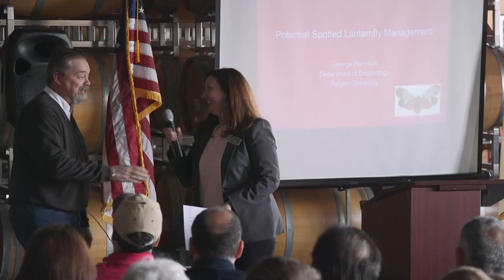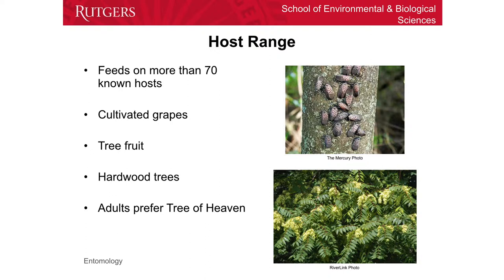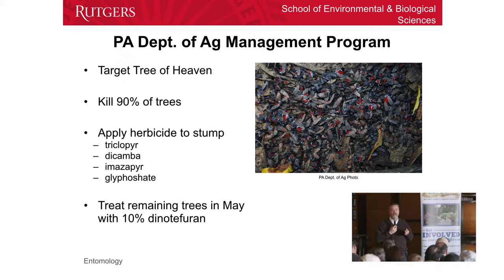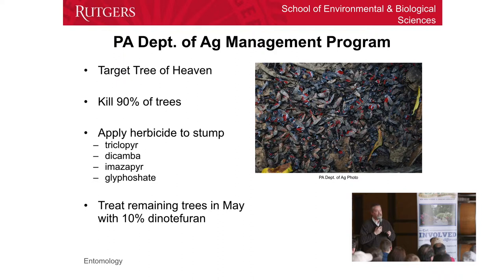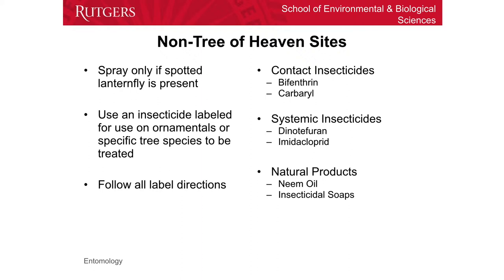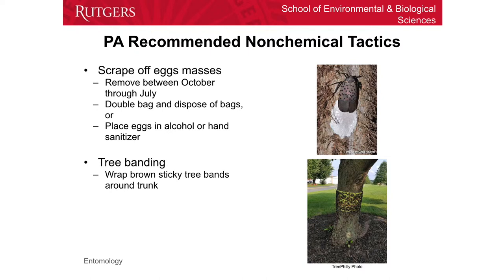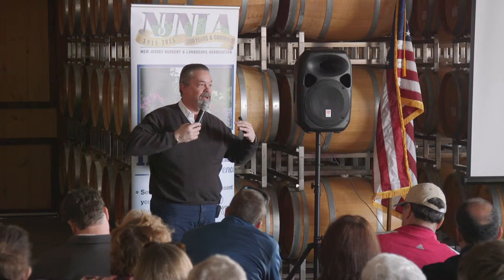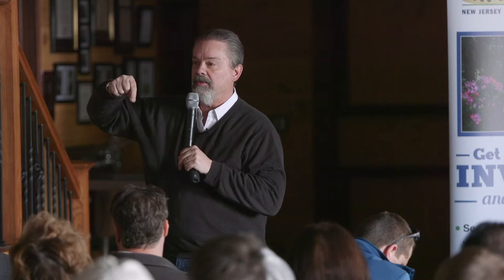NJ Nursery & Landscape Association Spotted Lanternfly Workshop with George Hamilton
NJ Nursery & Landscape Association Spotted Lanternfly Workshop – George Hamilton, Ph.D., Chair, Department of Entomology, Director, Graduate Program in Entomology, Rutgers University